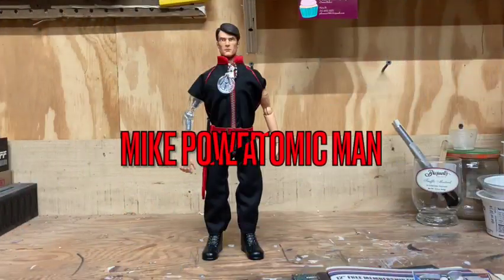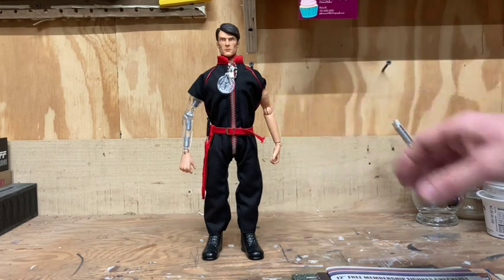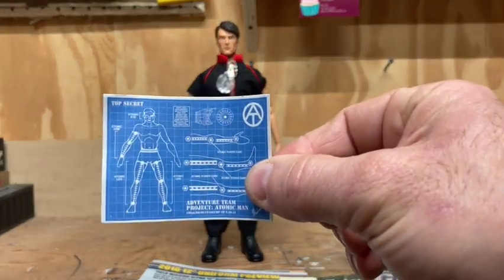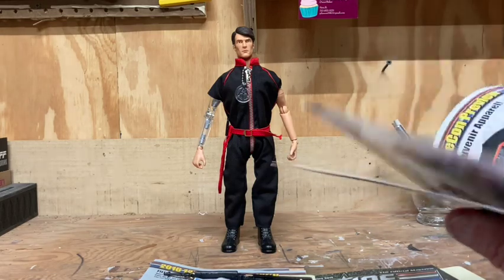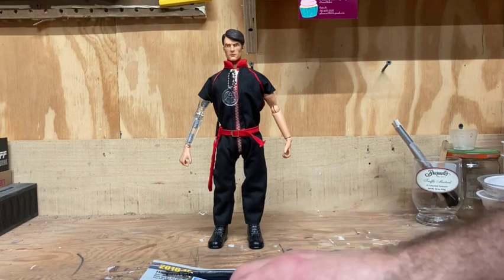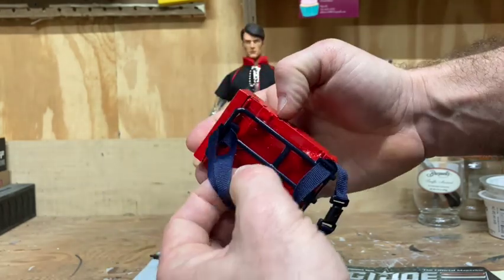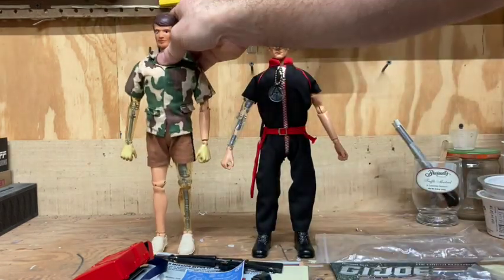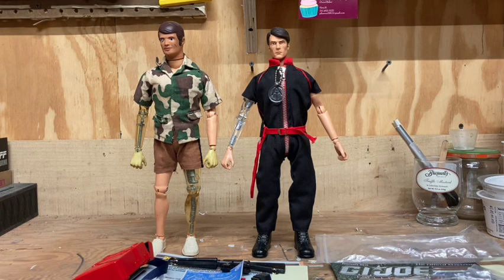G.I. JOE ADVENTURE TEAM MIKE POWER THE ATOMIC MAN REVIEW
What a great figure from the G.I. Joe Collector Club! Mike Power is a classic Adventure Team member and this reimagined version of him is awesome! Cheers!